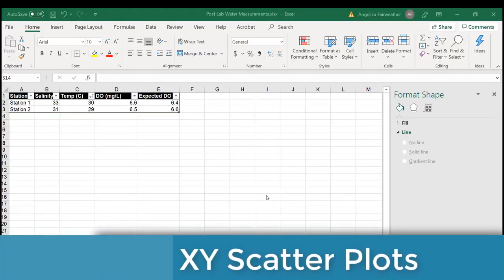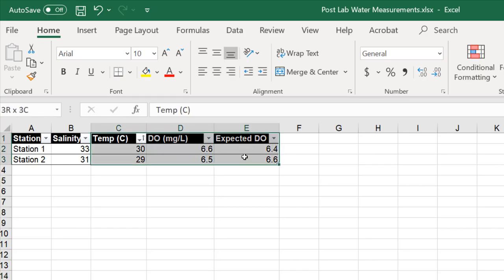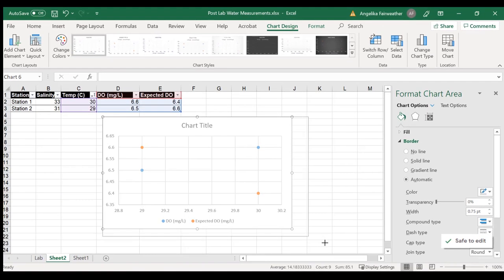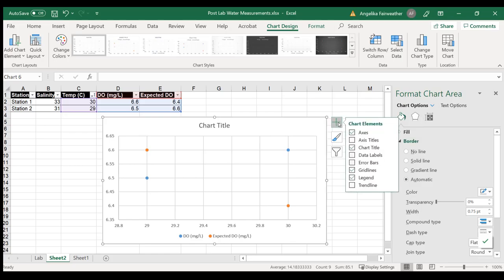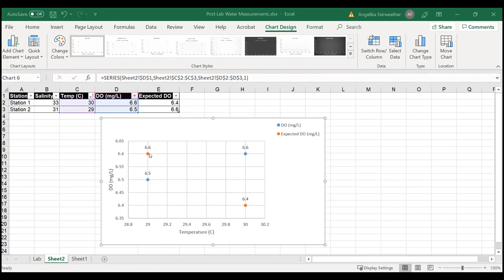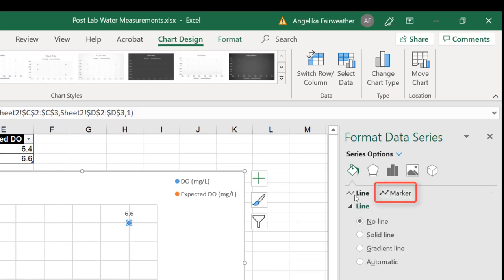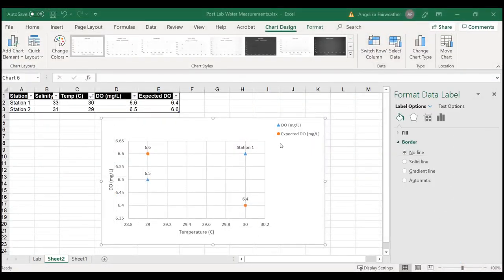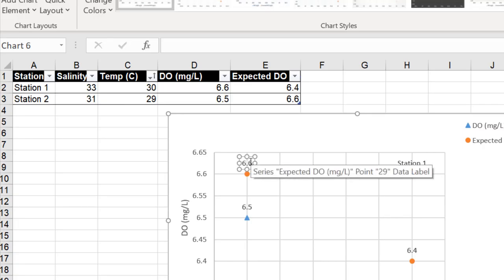Excel XY SCatter